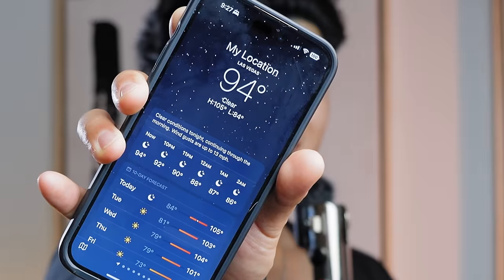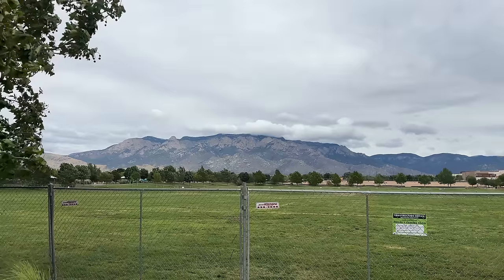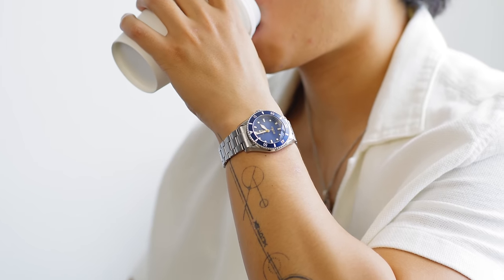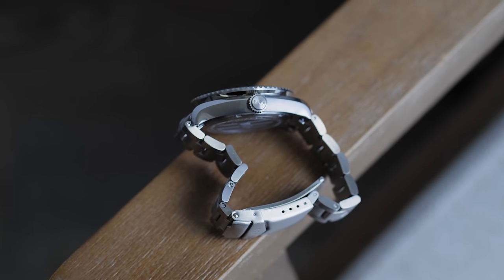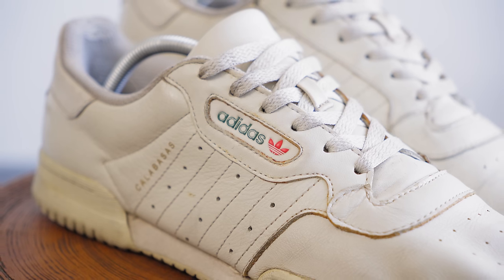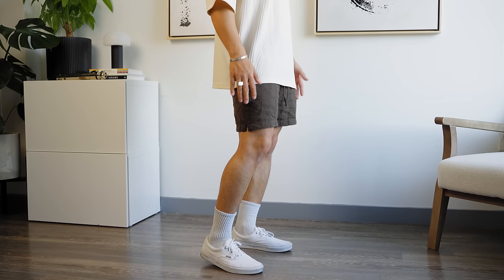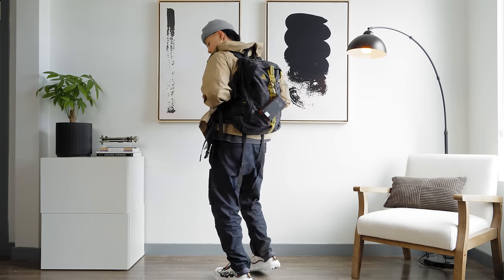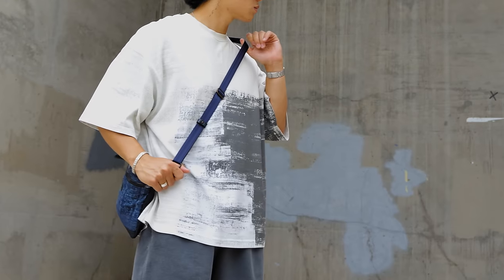8 SUMMER OUTFIT IDEAS | Men's Summer Style Lookbook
Fit 1:

Shirt: A-Cold-Wall
Cap: Aime Leon Dore
Shorts: Cos

Fit 2:

Flared Trousers: H&M
Chelsea Boots: Coach

Cap: Ktih

Fit 5:

Cap: A CHOICE MADE.
KOTN Striped Green Tee

Fit 6 & 7:

Trousers: Olive Clothing
Chelea Boots: Coach

Fit 8:

Nike ACG Deploy Cargos
Nike Mountain Fly 2